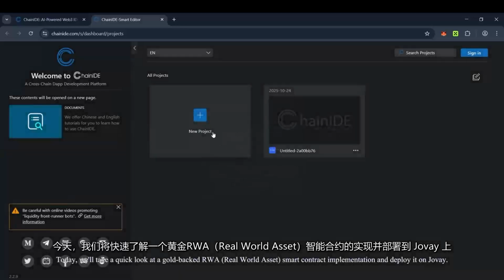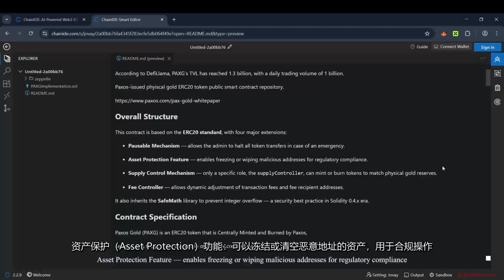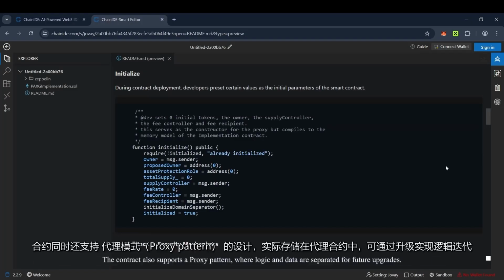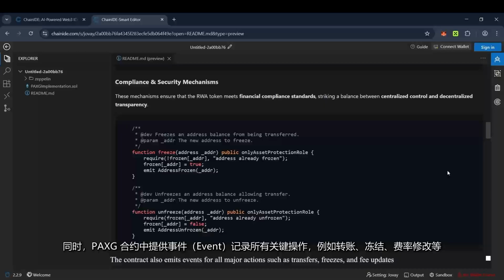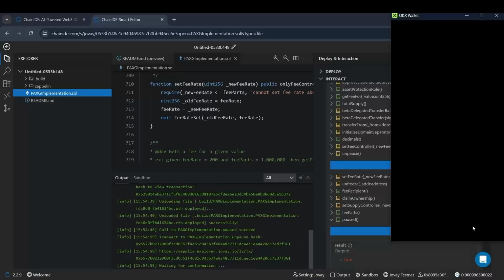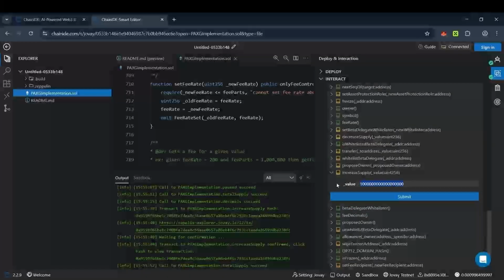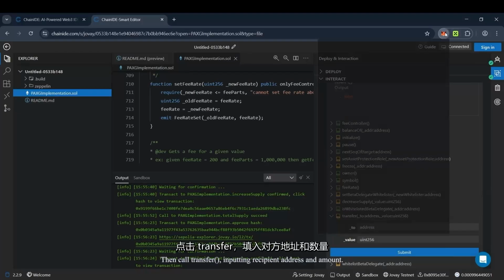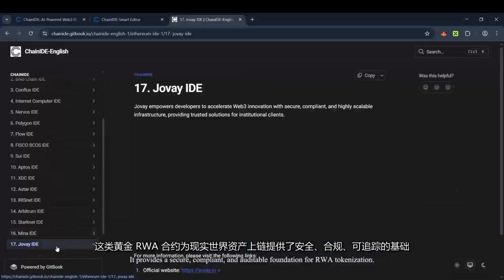Create a Gold-Backed RWA Token on Jovay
Want to build an RWA project but don’t know where to start? 🤔

Watch our ChainIDE dev walk you through creating a gold-backed RWA token on Jovay

Start building trust through code